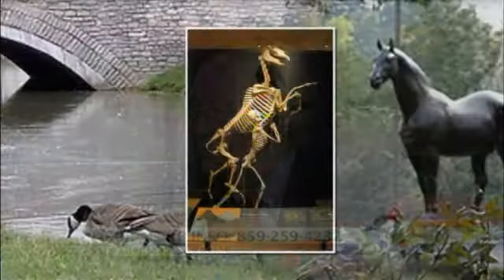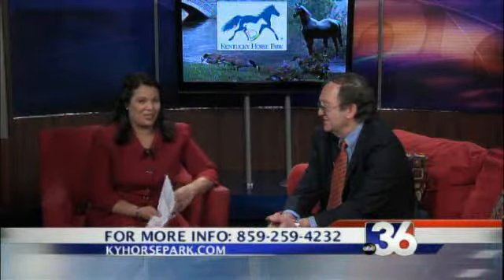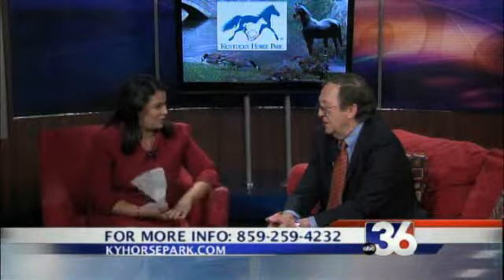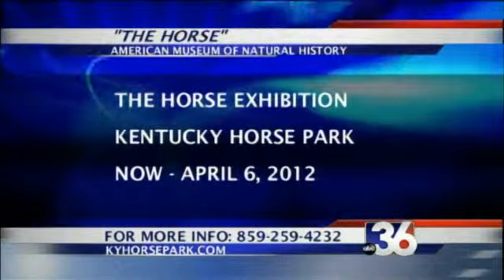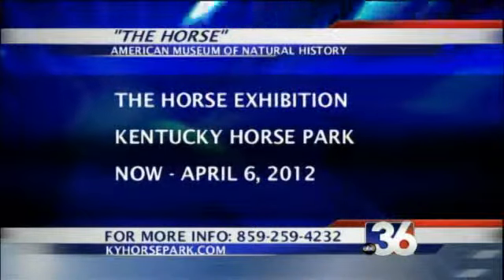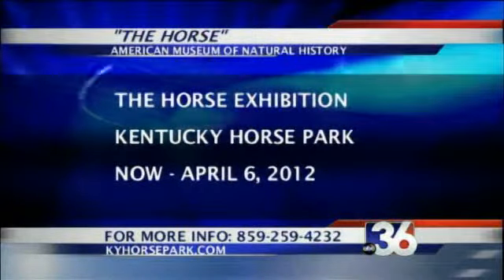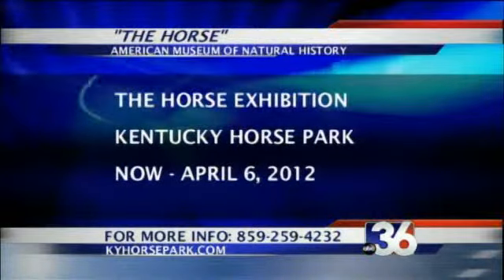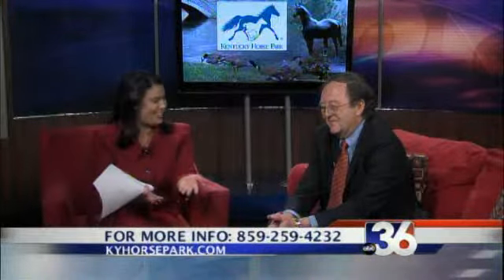ABC 36 News News at Noon/12:30 Kentucky Horse Park Exhibits 12-2